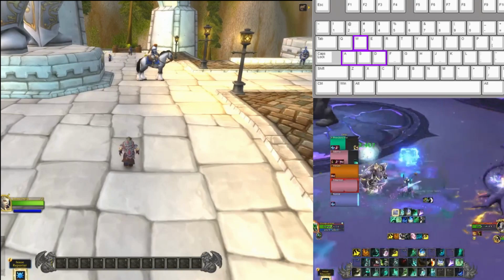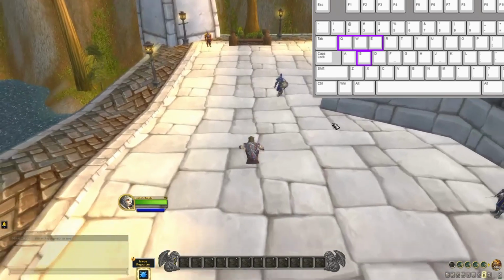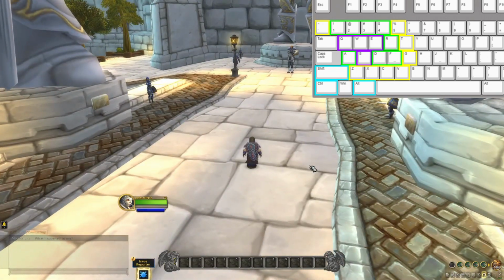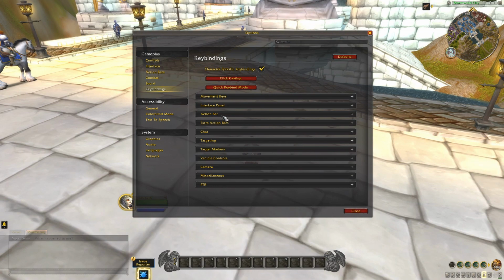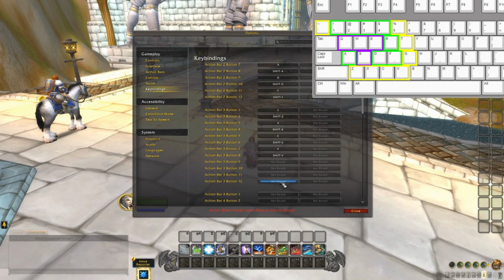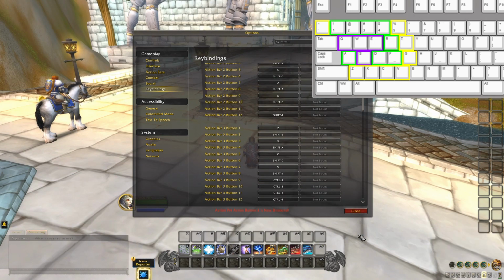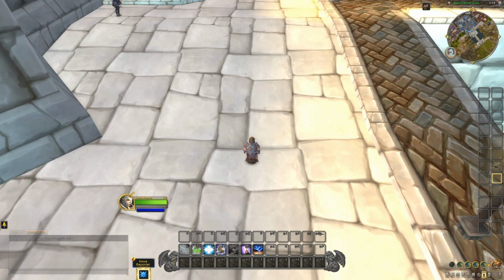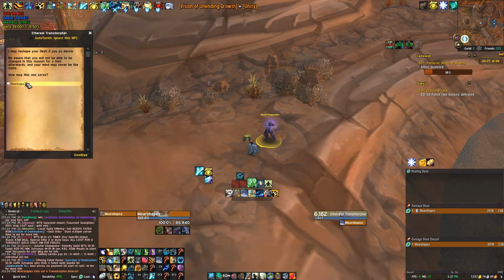Ready Check Workshop #1 [Keybinds]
Moarshapez-Tichondrius-US (Druid)
Moarsoulz-Tichondrius-US (Priest)
Moarpunchiez-Tichondrius-US (Monk)
Moartotemz-Tichondrius-US (Shaman)
Moarshockz-Tichondrius-US (Paladin)

00:00 Intro
00:18 Movement Keys
02:42 Ability Keybinds
05:40 Setup Walkthrough
10:15 Ability Categories
12:10 Opie